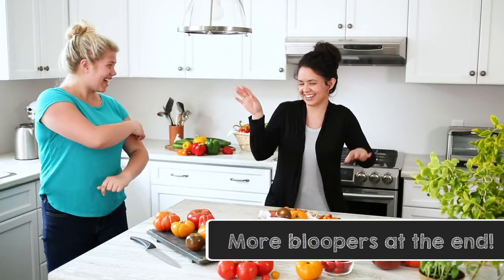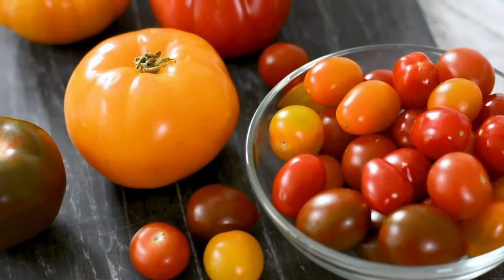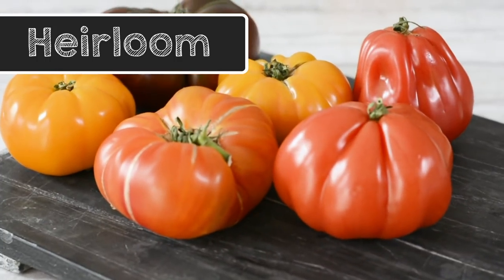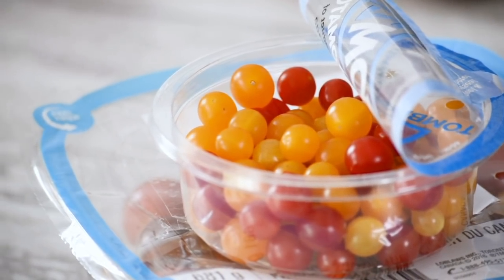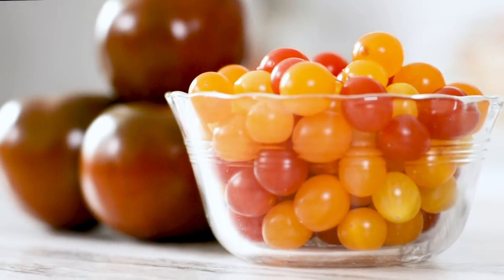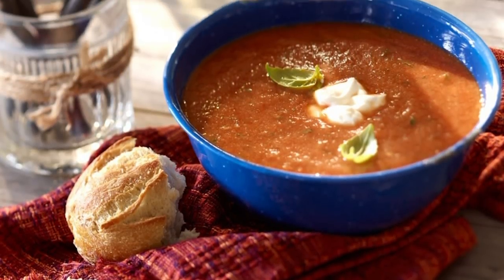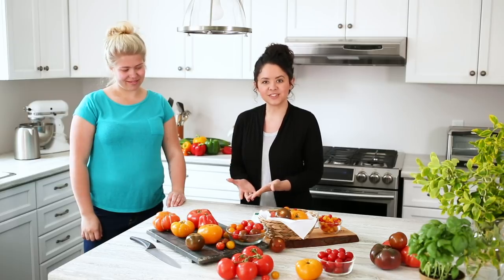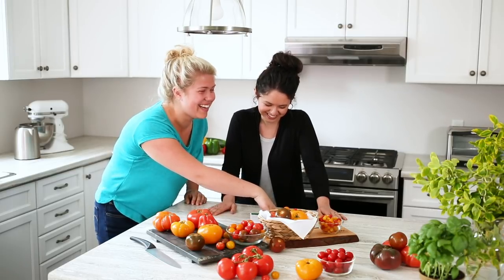All About Ontario Greenhouse Tomatoes | Produce Made Simple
Learn all about Ontario Greenhouse Tomatoes and why we love them!